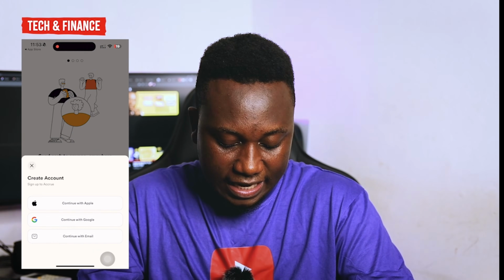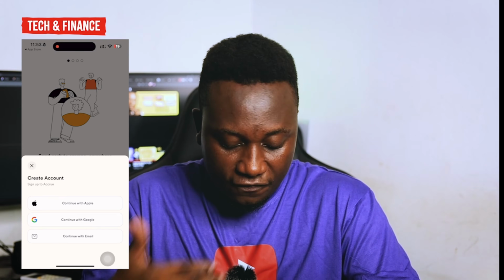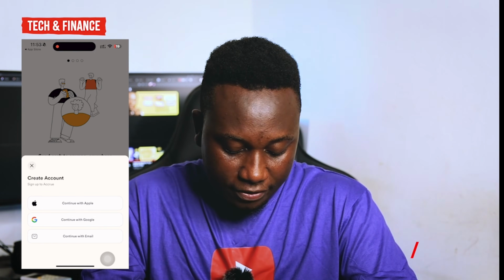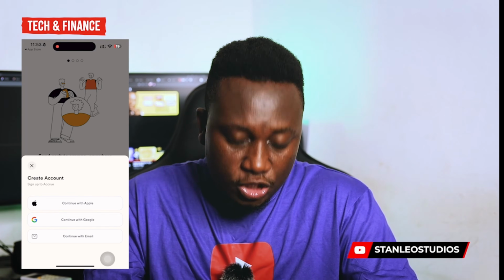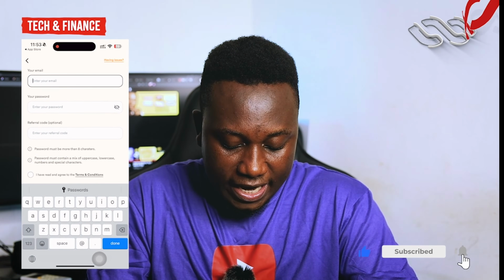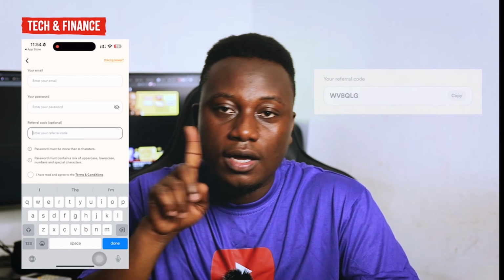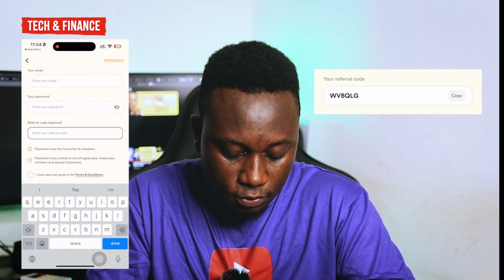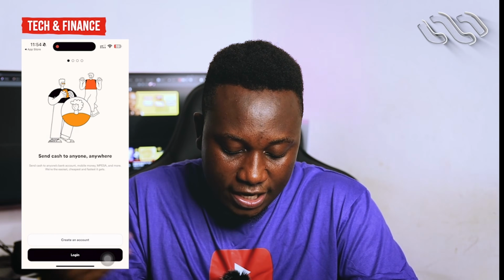Investing for Beginners - Step-by-Step Guide!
Title: How to Sign Up on Accrue App: Step-by-Step Guide

Description:
Welcome to Accrue, the innovative app that helps you manage your finances effortlessly! In this tutorial, we'll walk you through the simple steps to sign up and get started with Accrue.

1. **Download Accrue App**: Start by downloading the Accrue app from the App Store (for iOS) or Google Play Store (for Android). Search for "Accrue" and look for our distinctive logo.

2. **Open the App**: Once the app is installed, open it by tapping on the Accrue icon on your home screen.

3. **Sign Up**: On the welcome screen, you'll see options to either log in if you already have an account or sign up if you're a new user. Tap on "Sign Up" to proceed.

4. **Enter Your Information**: Accrue will prompt you to enter some basic information to create your account. Fill in the required fields accurately.

5. **Verify Your Email**: After entering your information, Accrue will send a verification email to the address you provided. Check your inbox and click on the verification link to confirm your email.

6. **Set Up Your Profile**: Once your email is verified, you'll be directed back to the app. Complete your profile by providing any additional information required, such as your date of birth, address, and financial goals.

7. **Create a PIN**: For added security, Accrue allows you to set up a PIN code to access the app. Choose a PIN that's easy for you to remember but difficult for others to guess.

8. **Link Your Accounts**: Accrue works best when connected to your bank and financial accounts. Follow the prompts to securely link your accounts to the app. Rest assured, Accrue employs bank-level security to keep your information safe.

9. **Explore Features**: Congratulations! You're now signed up and ready to explore all that Accrue has to offer. Take some time to navigate through the app's features, including budgeting tools, spending insights, and goal tracking.

That's it! You're now a part of the Accrue community, where managing your finances is simple, intuitive, and empowering. If you have any questions or need assistance along the way, don't hesitate to reach out to our customer support team.